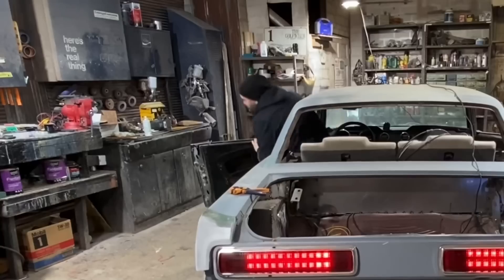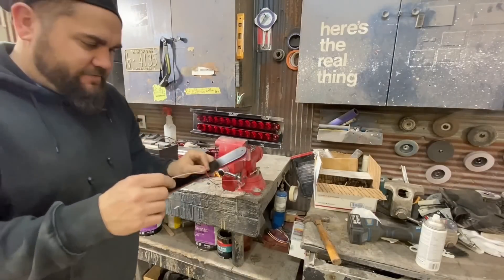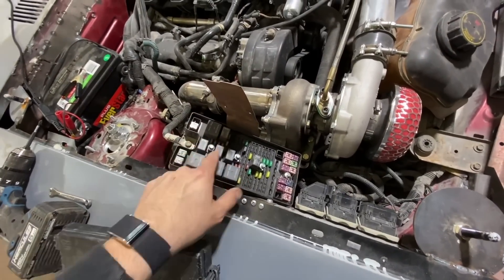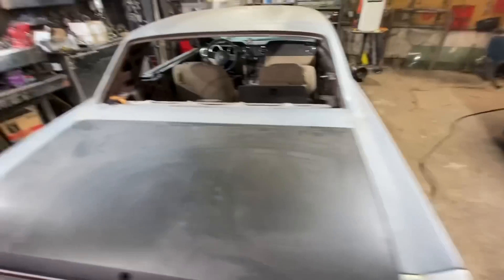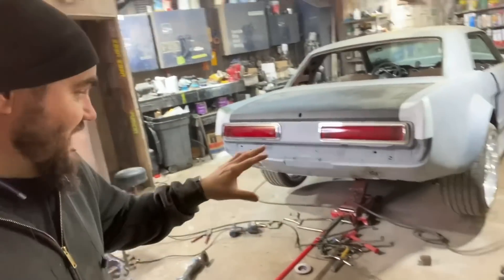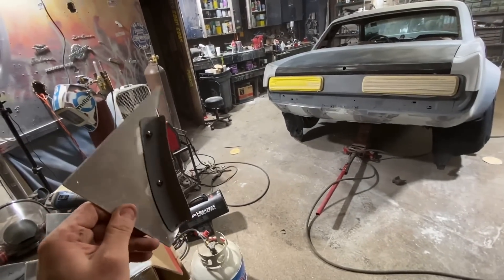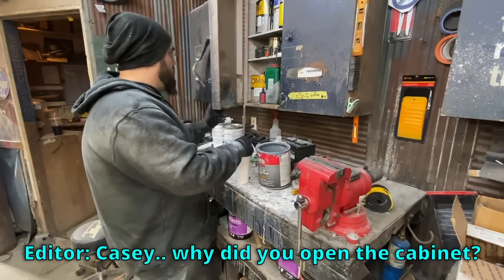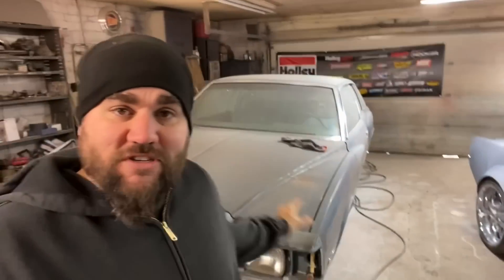THE 65 MUSTANG IS DONE! MAKING TAIL LIGHTS FROM SCRATCH! TWIN TURBO HOT ROD BODY SWAP! NEW CAR FRAME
The mustang fabrication work is finally done! She runs and drives and has all her lights working, now it’s time for lots of bodywork!